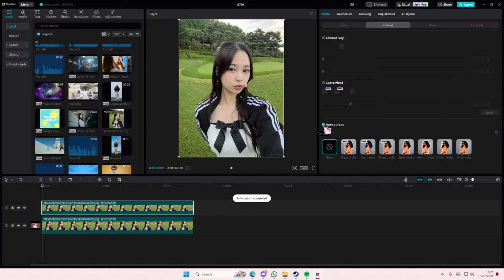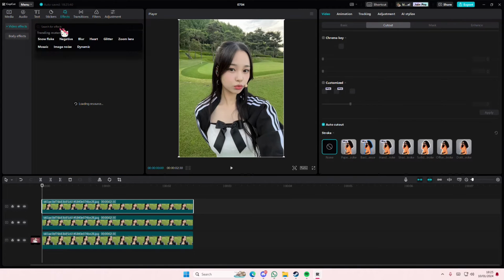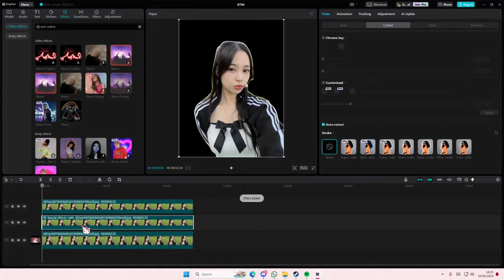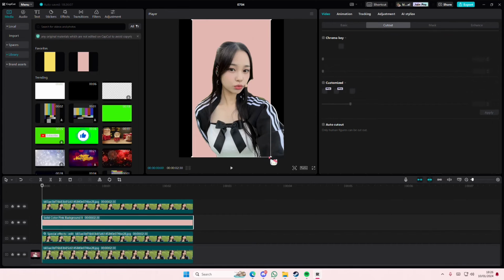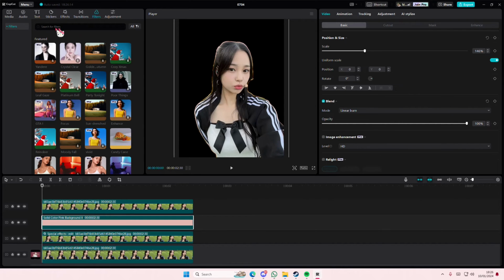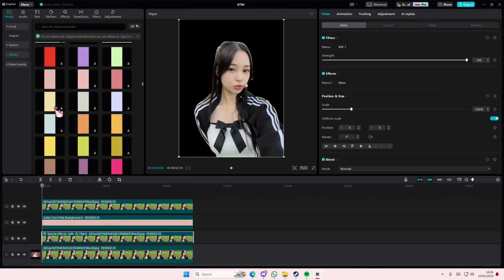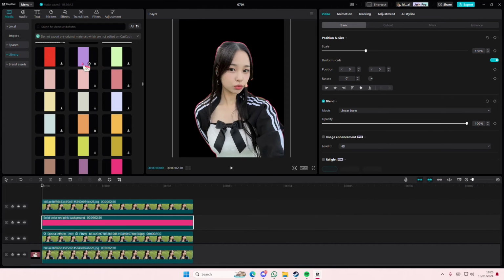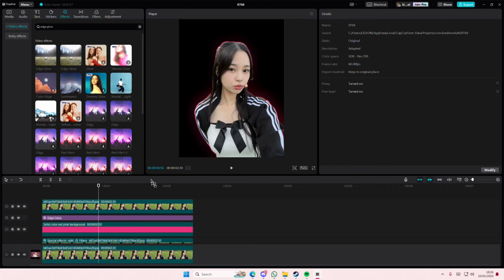How You Can Easily Create This Glow Cutout Stroke Effect For Your Videos On CapCut PC?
Learn how you can create this glow cutout stroke effect on CapCut PC by watching this video.